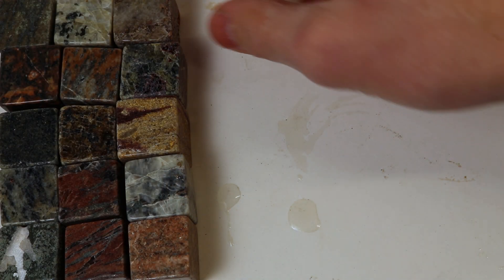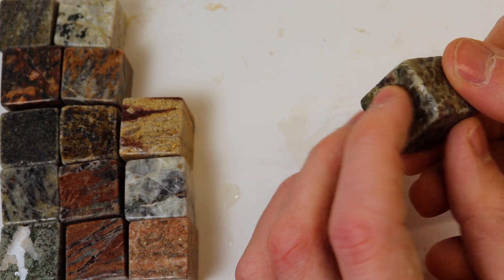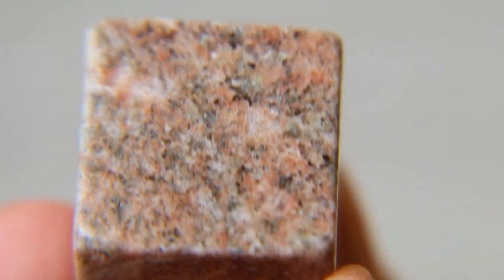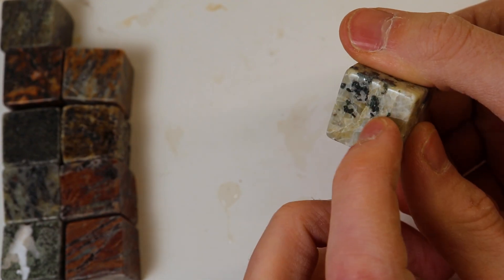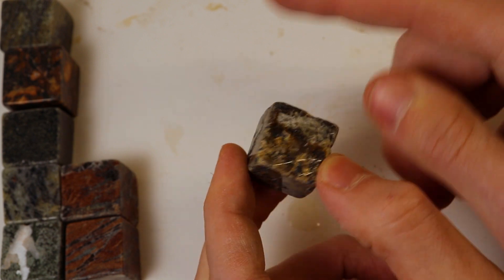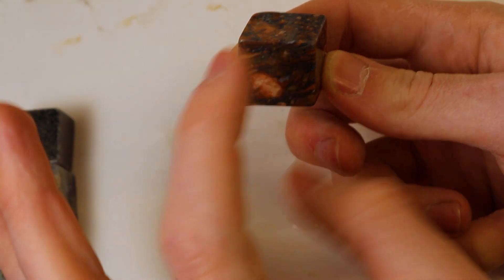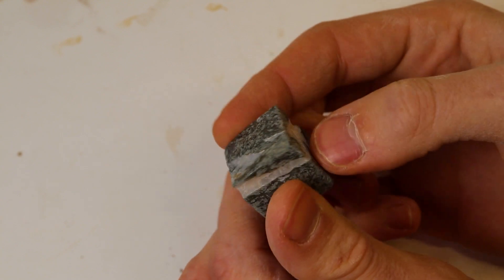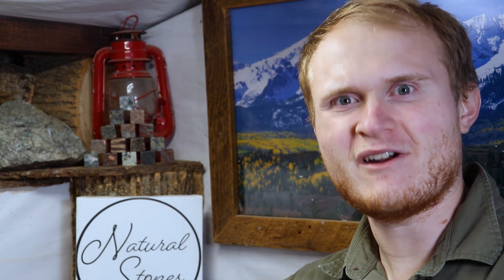I cut Rocks into Blocks to learn about Geology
I took 15 rocks and turned them into cubes! Its so interesting to see the shape of something change that you wouldn't expect change. The textures on these rocks are really spectacular. The educational aspect of this video also highlights how each rock formed and some of the interesting features. I cut rocks into blocks to learn about geology because I love rocks and turning them into awesome objects! The rock tumbler before and after is amazing on these cubes!

-Tools Used-

Drill Press
Belt Sander
Rotary Rock Tumbler
Vibratory Rock Tumbler
Ceramic Media
Grit used

Rock Saw
Soft Blade
Hard Blade
Saw Blade Sharpener
Drill Press Vice
Drill Bit to fit the Vice

Macro Lenses Attachments